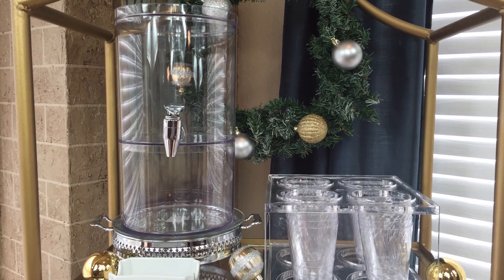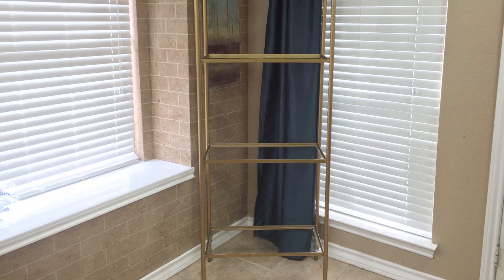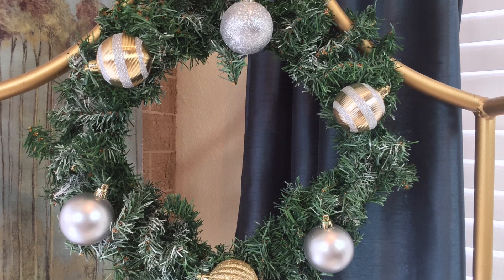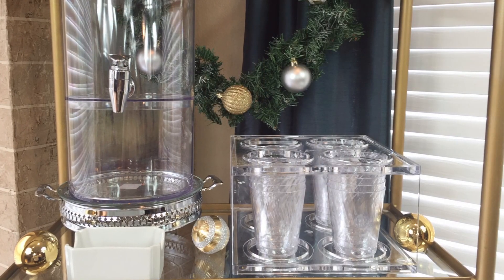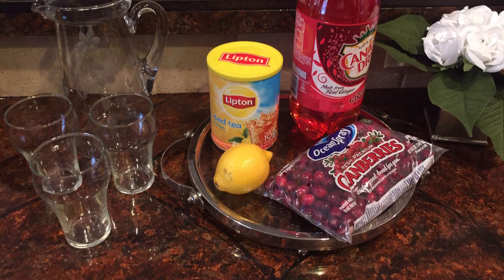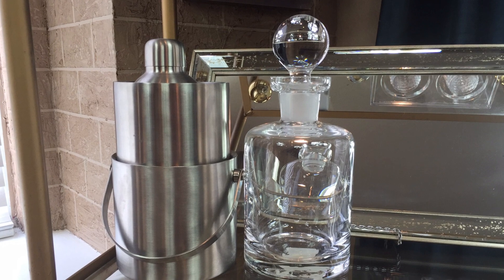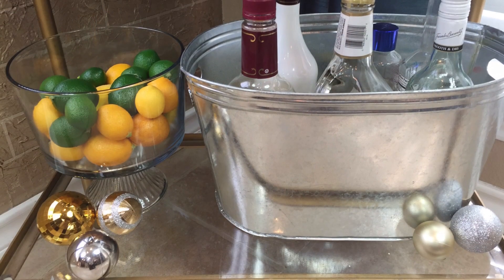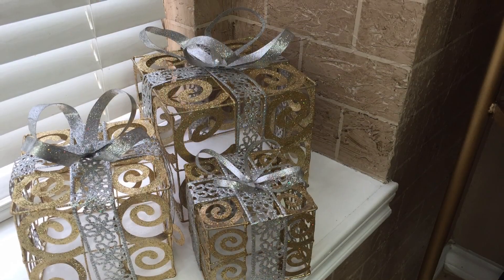Christmas Design Series: Luxurious Drinkware Station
In this third episode of my Christmas Design Series, I show how to create a luxurious drink ware station out of a simply shelving stand for those who are short on serving space during the holidays.

Don't forget to tune in next Friday for a Christmas tour of my home decorated for the holiday season.

FOLLOW TAMELA!